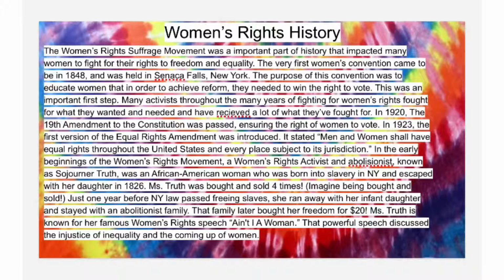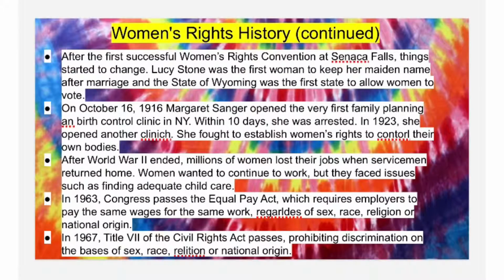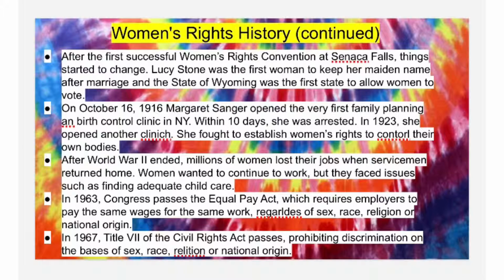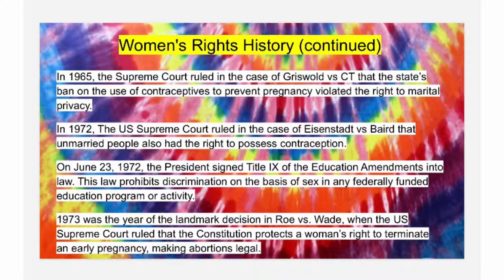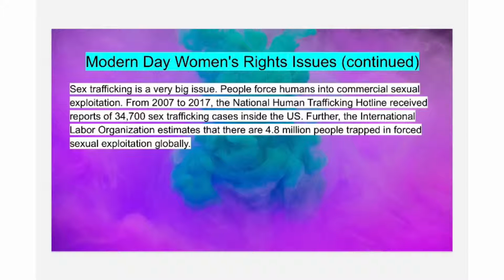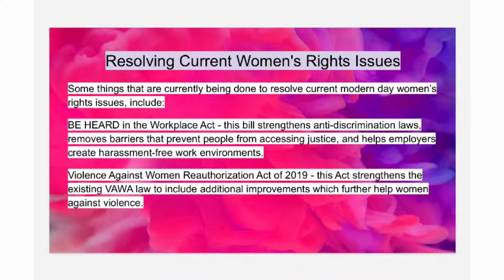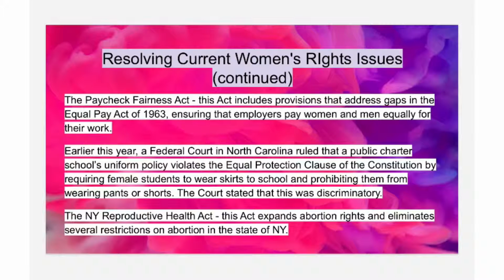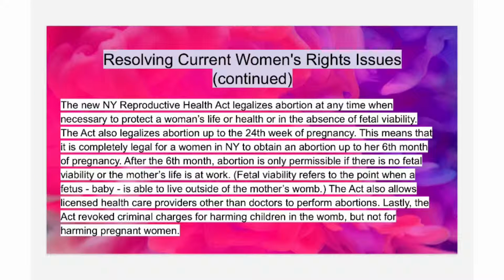Woman’s rights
Woman’s rights (Made by Liliana)